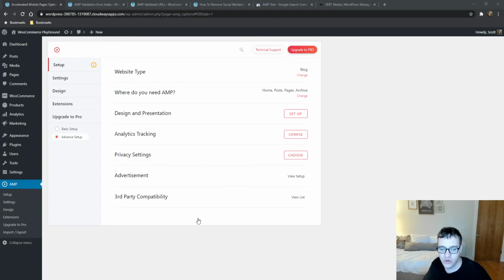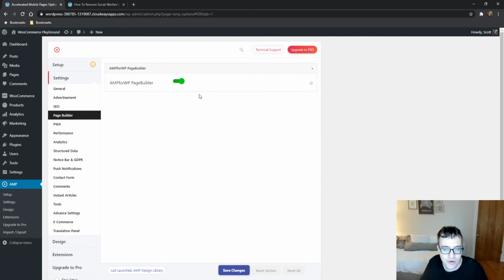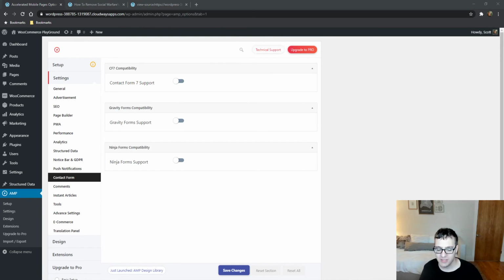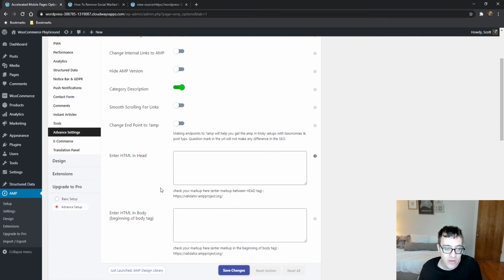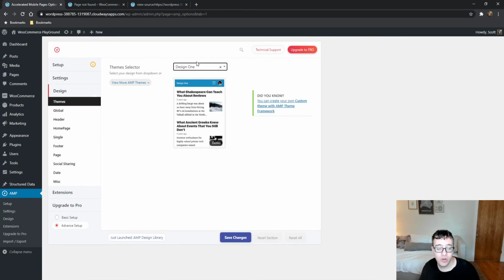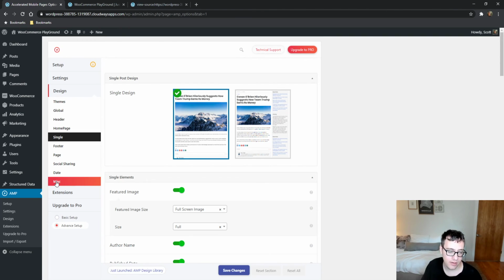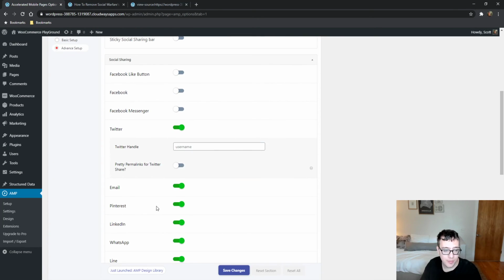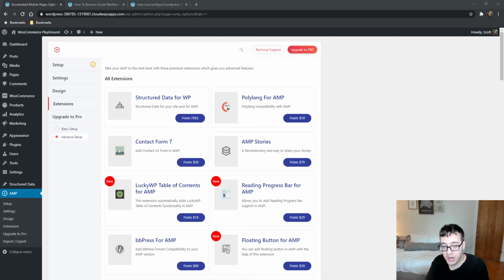AMP For WP Tutorial 2020 - How To Setup & Configure AMP For W WordPress Plugin 2020 - AMP For WP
AMP For WP as opposed to the standard "AMP" plugin is much easier to set up as it uses its own templating system and comes with its own AMP page builder to build pages. However, a lot of its functionality is locked behind a premium paywall but for posts and basic pages its incredibly easy to set up and use for your website with no coding required.